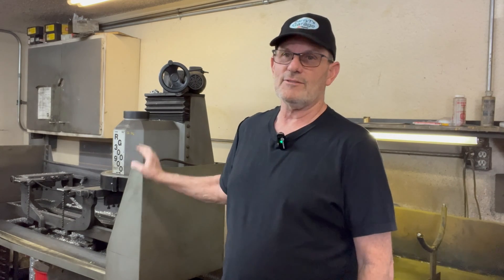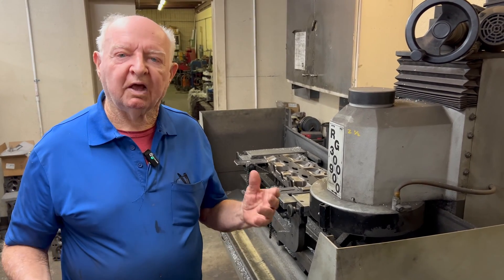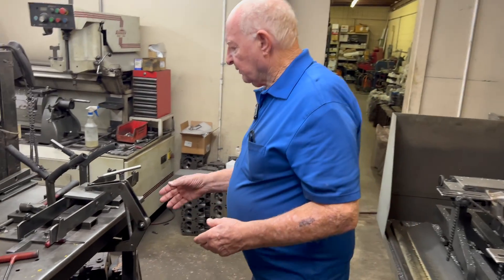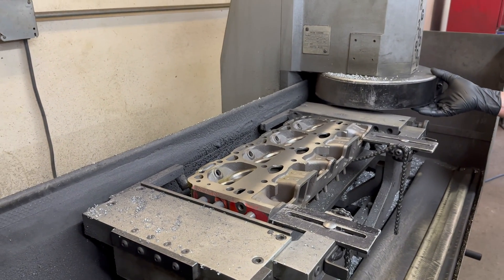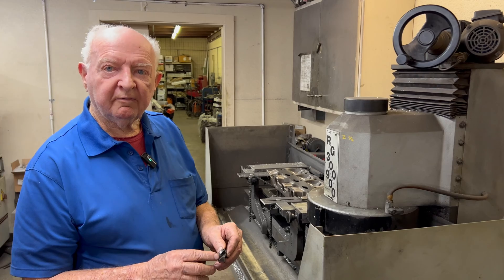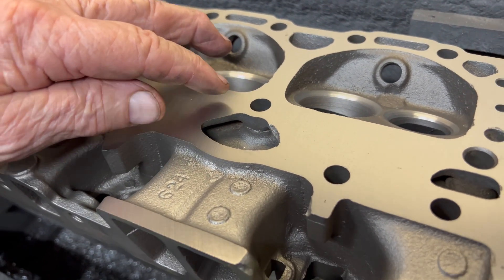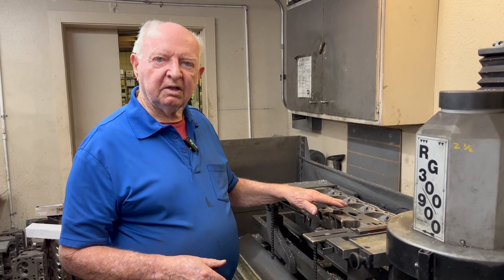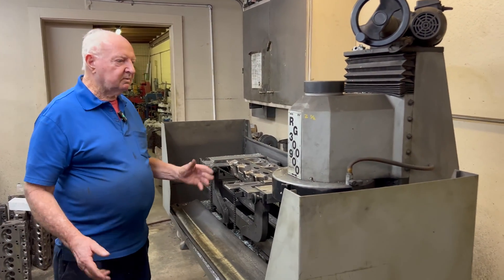MILLING a Cylinder Head - Precision, Repeat Performance - Ed Smith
MILLING a Cylinder Head has some science behind it - Precision, Production and Repeatable Performance.  Ed Smith Shows us his machine and details on why it's his favorite. How it's done!